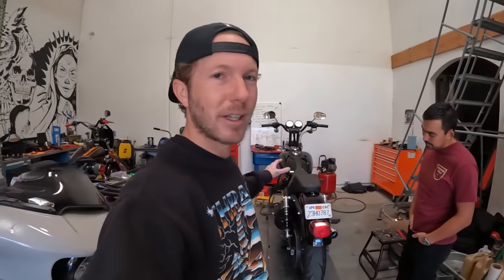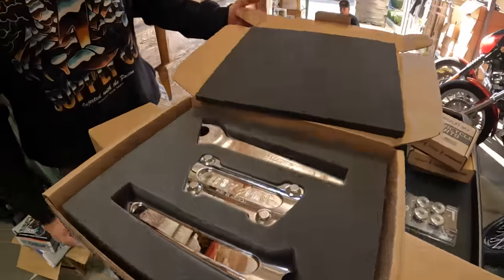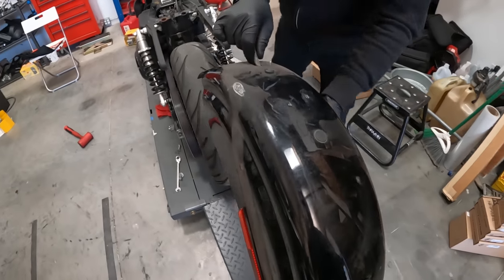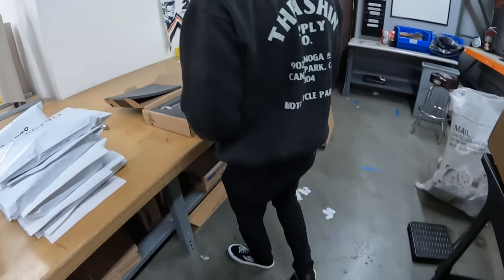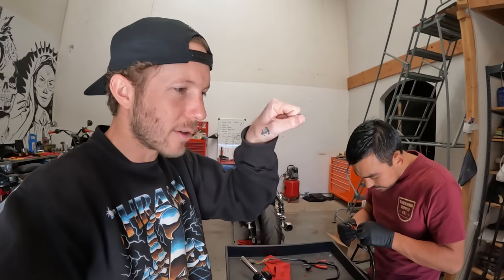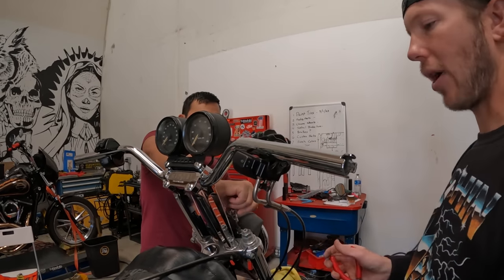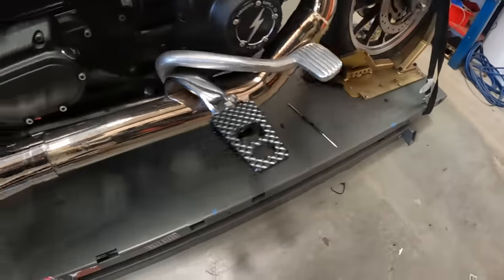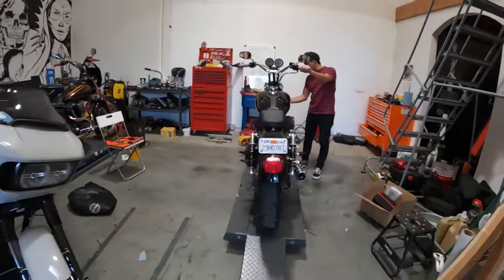Letting the FXDX EAT! Vlog 56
It's time to get the FXDX Handlebars and Foot Controls dialed in. We took off all the old and tattered parts for some fresh Thrashin parts. What started out as a quick morning job turned into an all day deal and a pit stop to the world famous Dan's Super Subs on Ventura Blvd.

Parts Used

Dans Super Subs has been serving the San Fernando Valley since 1980. Dans has been awarded "Best Alternative Deli" by KTLA 5 as well as a shout out by Joe Rogan on his podcast of an amazing Pastrami Sandwich. Located at 22446 Ventura Blvd. Woodland Hills, CA 91364. Woodland Hills.